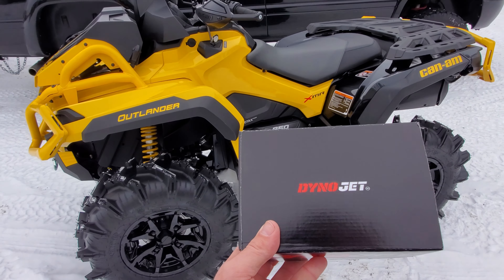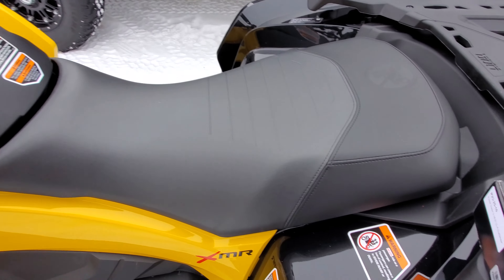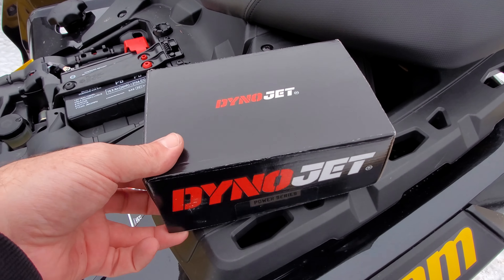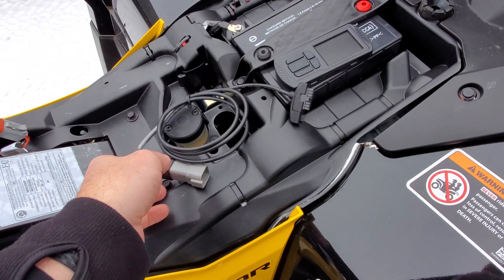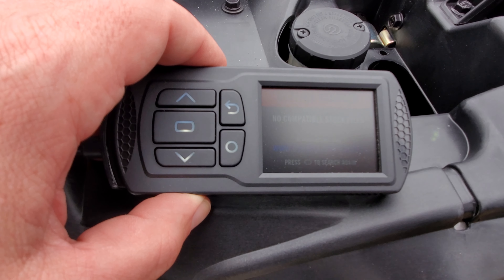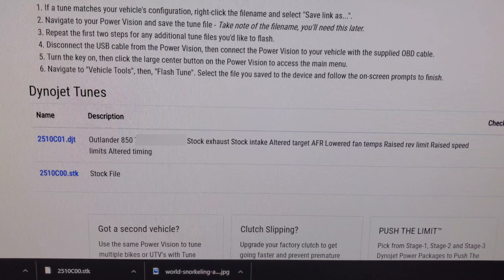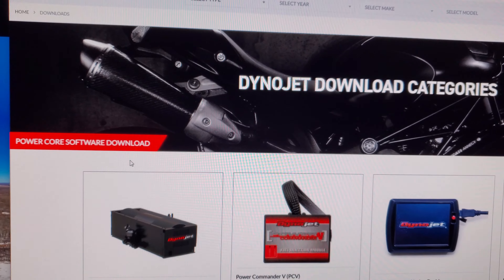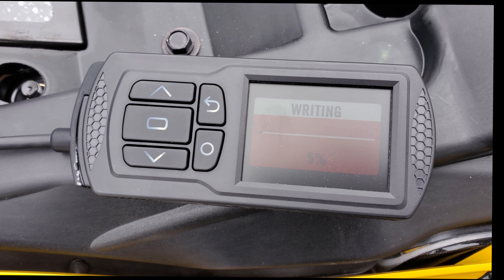DynoJet Power Vision 3 for 2021 Can-Am Outlander 850 XMR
Installing and testing out the Dynojet Power Vision 3 tuner for the 2021 Can-Am Outlander 850 XMR! This tuner can be used to increase the top speed limiter which from the factory is set at 65mph. It also can engage the fan at lower temps to keep your atv running cooler as well as increasing the air to fuel ratio so the bike doesn't run as lean. Its a great accessory to have if you are installing a aftermarket exhaust on you atv also. Sit back and enjoy the video!
Sign up for an Amazon Visa at the link here and start earning rewards!
DynoJet Power Vision 3 for 2019-21 CAN AM OUTLANDER PV3-25-10

Can-Am Promount push frame for plow for Outlander Part# 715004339

Can-Am ProMount Mounting Plate for Outlander atv Part# 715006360

Can-Am ProMount 60" Plow blade for Outlander Can-Am official part# 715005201 I can't find a link to it on Amazon so the one below might work
but im not 100% sure so double check for your year make model atv.

Can-Am New OEM ProMount Steel 60" (152 cm) Blade Outlander Part# 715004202

Can-Am Heated Grips & Thumb Warmer Part# 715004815

Can-Am Wired Remote Control for WARN Winches Part# 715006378

Can-Am New OEM ATV Outlander Heated Hand Grips & Throttle Combo, 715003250

Can Am Outlander XMR Snorkel Kit Part# 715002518

Can-Am Gauge Support Part# 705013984 google it and you can buy from Partzilla or elsewhere.

Fahren H11 Low beam Led bulbs

Fahren H10 High beam Led bulbs

BeamTech H11 Low Beam Led bulb

Beamtech H10 High beam Led bulb

Can Am Mud Strap

Sedona Mudda Inlaw (28x10-14)

Sedona Mudda Inlaw (30x10-14)

Sedona Mudda Inlaw (32x10-14)